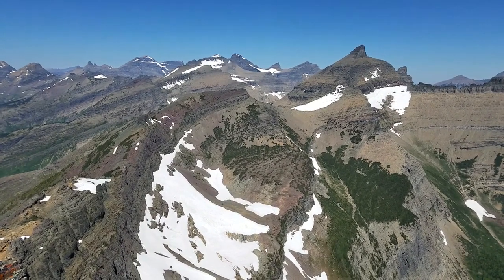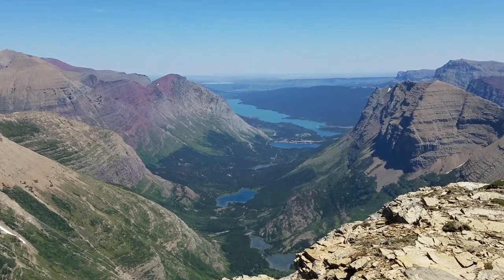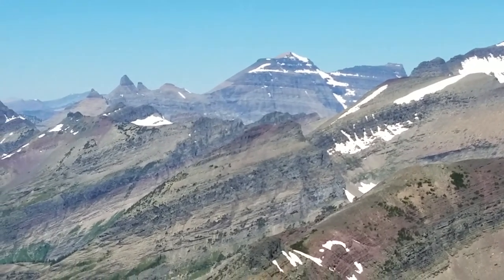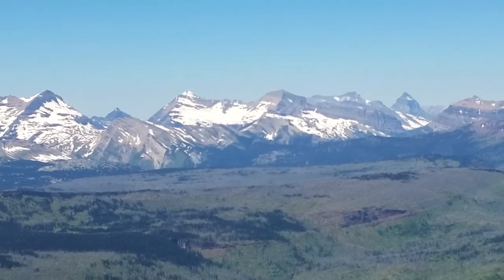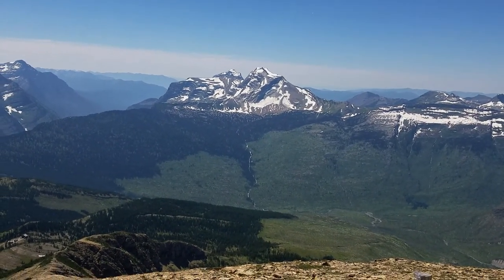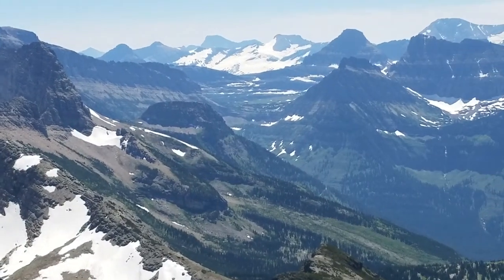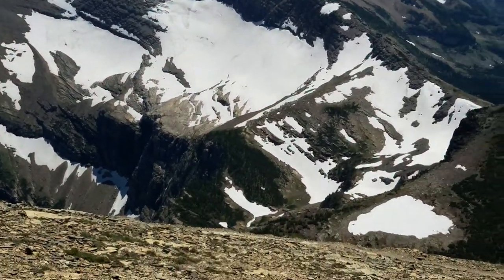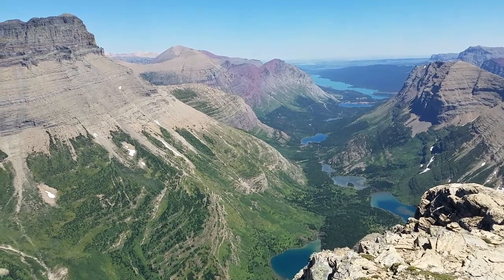Swiftcurrent Mountain Summit: Outstanding 360 View, Glacier Park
Swiftcurrent Mountain Summit 360 View. Visit us at EnjoyYourParks.com